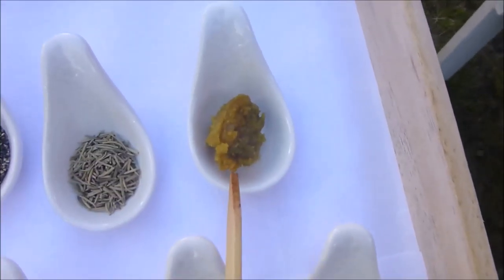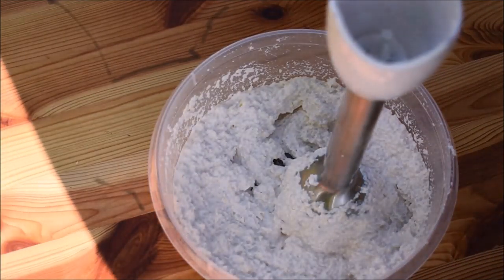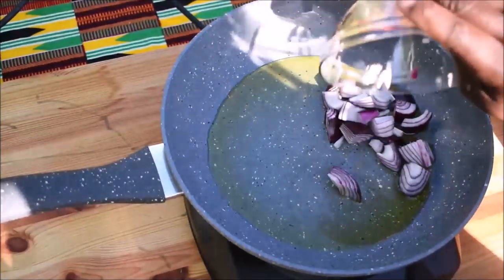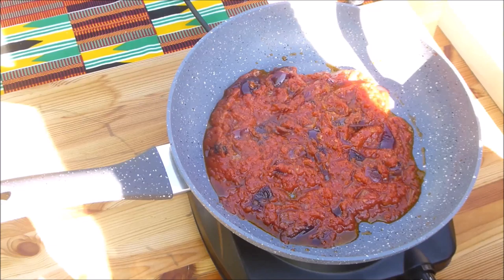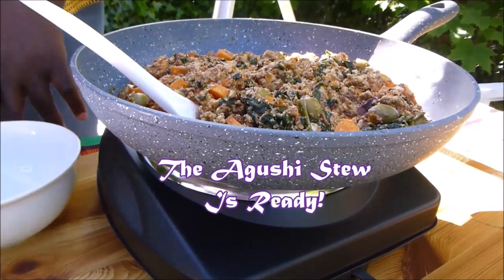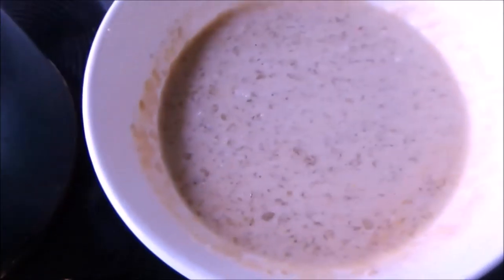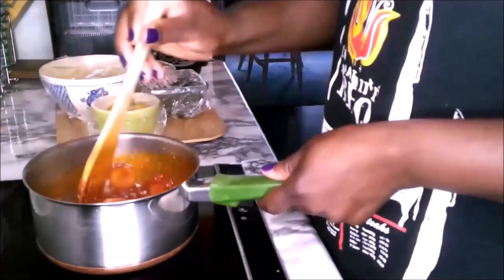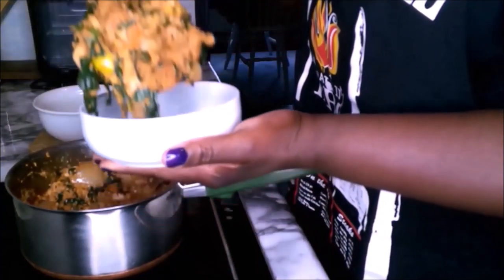How To Make Authentic Ghanaian Agushi // Egusi Stew // 2 Ways // Maa Dora’s Recipe EP 73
Hey Precious One!
Today I am sharing with you how to make Agushi Stew in 2 different ways. Enjoy!

Much Love!